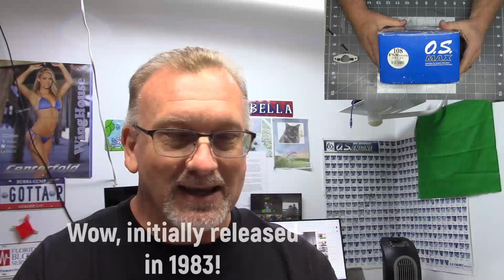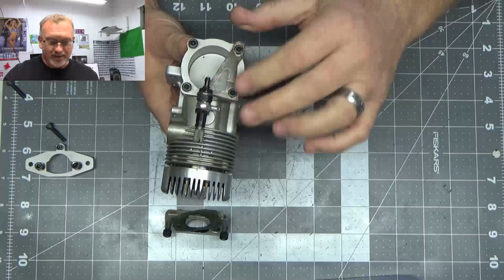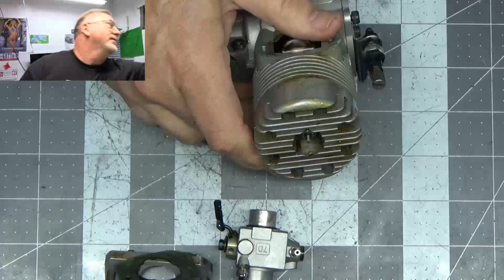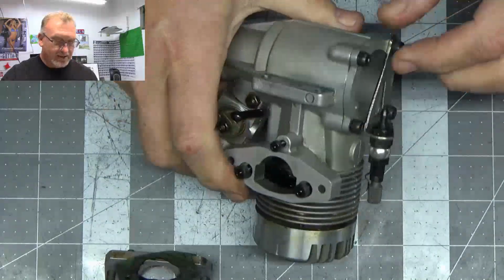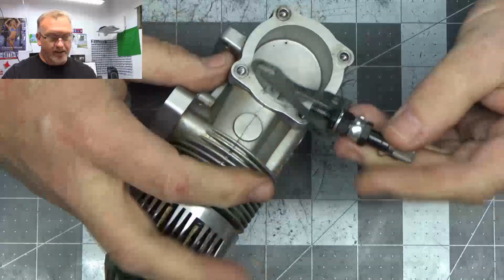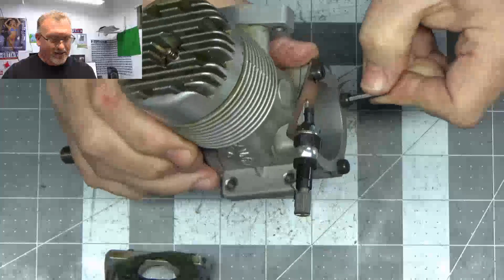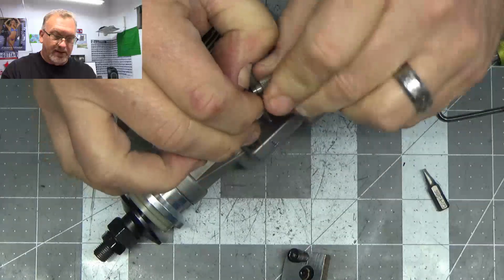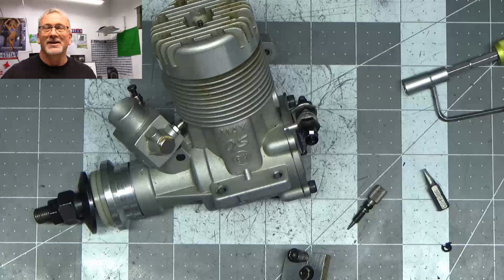OS BX-1 A Look Inside